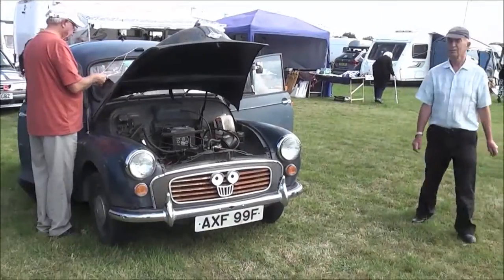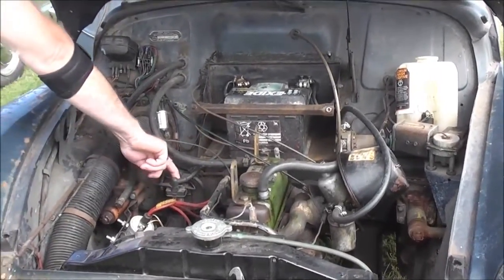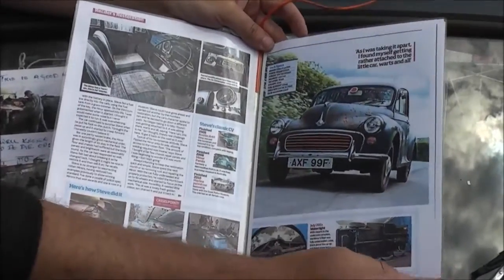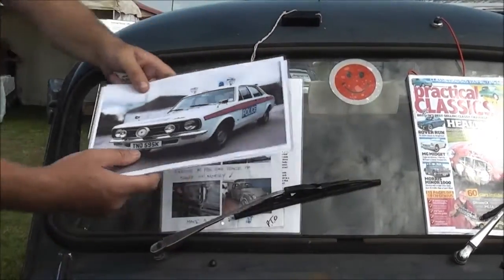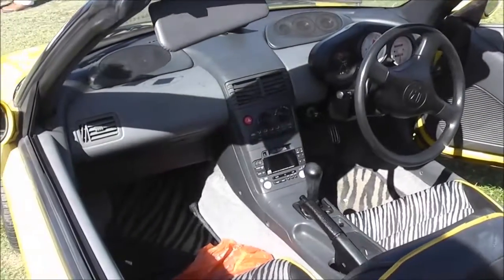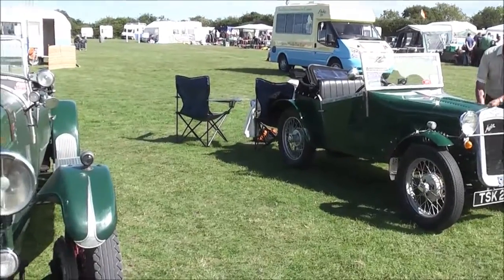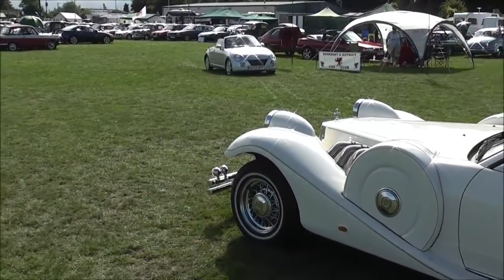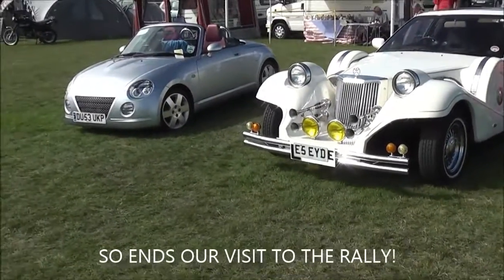BRIDGWATER CLASSIC VEHICLE SHOW 2013 Part 4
This is the final part of the story that took some time to finish processing. Part 2 is presently still stuck there! I will re upload that today as Part two.